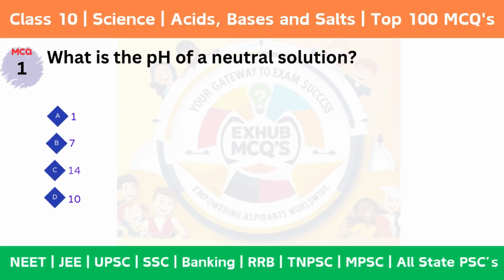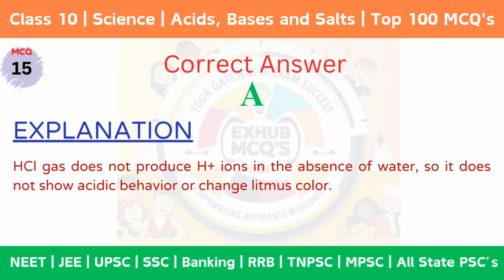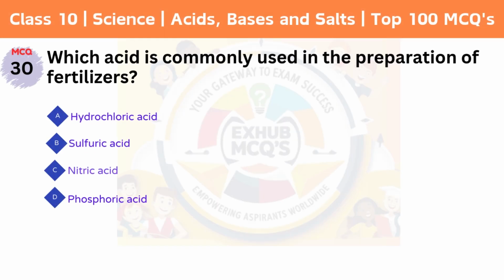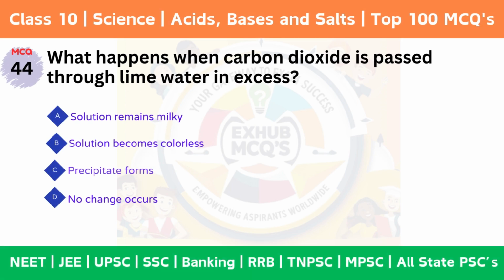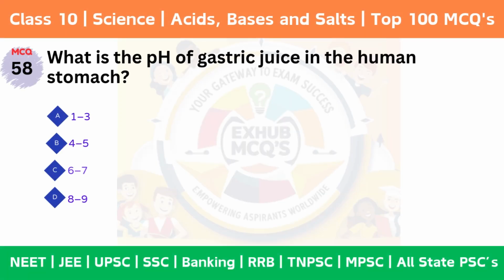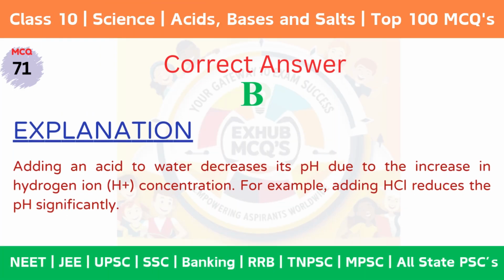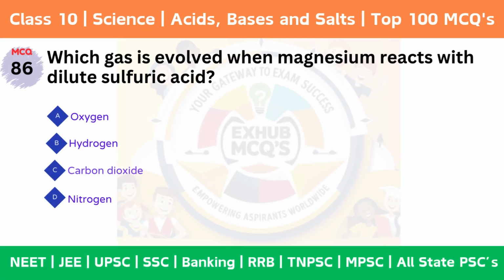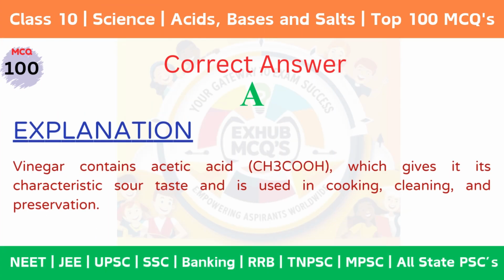Most Important Questions on Acids, Bases & Salts | Class 10 Chemistry One Shot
The Acids, Bases, and Salts chapter is essential for Class 10 Science and plays a significant role in competitive exams like JEE, NEET, SSC, UPSC, RRB, Banking, TNPSC, MPSC, BPSC, RPSC, and Olympiads. This video provides most important questions, covering MCQs, PYQs, quizzes, mock tests, repeated questions, and conceptual problems to help students master the topic efficiently. Whether preparing for board exams or entrance exams, this session will strengthen your conceptual understanding and problem-solving skills. It includes acids bases and salts class 10 mcq, important formulas, and frequently asked board exam questions for effective revision.

This video features acids bases and salts mcq jee, neet, ssc, upsc, rrb, banking, tnpsc, mpsc, bpsc, rpsc, along with previous year questions, chapterwise gk mcq, quizzes, and mock tests. We provide solved question papers, practice tests, and online mock exams, which are highly repeated in board exams and competitive tests. You will also find formula-based mcqs, tricky questions, and exam tricks that improve accuracy and speed in problem-solving. The full syllabus mcq and rapid revision questions ensure complete coverage for any upcoming exam.

The ExHub MCQs channel brings you acids bases and salts board exam questions, previous board exam mcqs, and expected questions for boards. With chapterwise quizzes, shortcut tricks, one-mark questions, and rapid revision mcqs, this video simplifies key concepts. Topics like pH scale mcq, indicators, neutralization reactions, strong vs weak acids, and salt formation are included for a deeper understanding. The session also covers science mock tests, conceptual mcqs, and problem-solving approaches, helping students confidently answer all types of exam questions.

For students preparing for jee advanced, neet, ssc mains, upsc prelims, tnpsc, mpsc, rrb, and banking exams, this video provides chapter-wise mcq with detailed explanations. It focuses on ncert science mcq class 10, chemistry mcq, and ncert exemplar mcq solutions, making learning easier. Topics such as chemical reactions, titration experiments, strong and weak bases, and uses of acids, bases, and salts mcqs are explained in detail. You will also find numerical mcqs, conceptual mcqs, and tricky questions, which are frequently asked in board exams and entrance tests.

This video includes jee main pyq, neet pyq, rrb mcq quiz, banking gk questions, icse board mcq, cbse vs icse mcq, state board mcq, and olympiad-level mcqs. It is designed for board students, competitive exam aspirants, and quiz competition participants. The session also features practical-based mcqs, real exam questions, full syllabus crash course, and science reasoning mcqs, providing highly relevant, exam-focused content. Along with school-level quizzes and state-level competitive exams, this lesson also covers gk mcqs, fact-based mcqs, and problem-solving questions to build a strong foundation.

We have included sample paper mcqs, chapter summary mcqs, must-do questions, expert question analysis, and last-minute revision mcqs to enhance your learning. This video also contains rapid-fire quizzes, live quiz contests, past year board mcqs, semester-wise mcqs, and concept-based mcqs. Our structured approach ensures easy memorization of formulas, recall of previous exam patterns, and improved accuracy in answering mcqs. Get sure-shot questions, fastest-solving techniques, and trick-based explanations to help you attempt any question confidently.

This session is the ultimate acids bases and salts practice mcq guide for board exams, competitive tests, and entrance exams. Whether you are preparing for jee, neet, ssc, upsc, rrb, tnpsc, mpsc, bpsc, or banking exams, this video provides 100% exam-oriented mcqs with shortcut tricks, topic-wise explanations, and repeated board exam questions. Keep practicing, and let’s master Acids, Bases, and Salts together!

Most Important Acids, Bases & Salts Questions
Wake Up! Master Acids, Bases & Salts in One Shot
Class 10 Chemistry: Acids, Bases & Salts FULL Revision
Acids, Bases & Salts in ONE SHOT
Acids, Bases & Salts - Most Expected Questions
Class 10 Science Top MCQs & Important Questions
One Shot Revision: Acids, Bases & Salts

Most Important Questions on Acids, Bases & Salts | Class 10 Chemistry One Shot | Board Exam Preparation